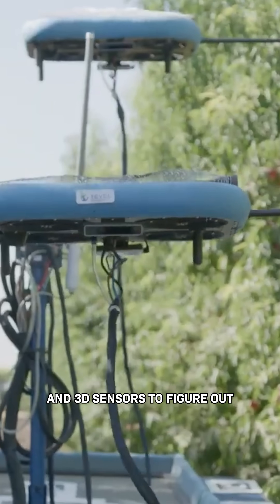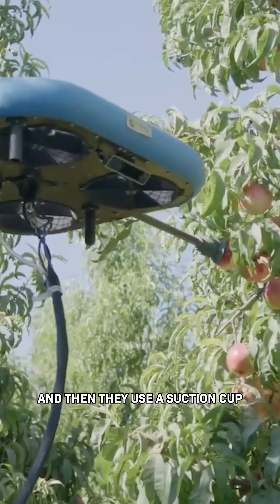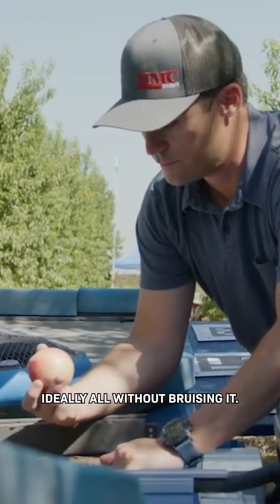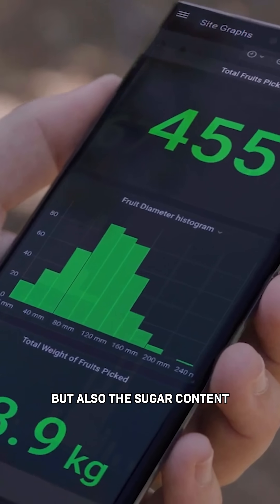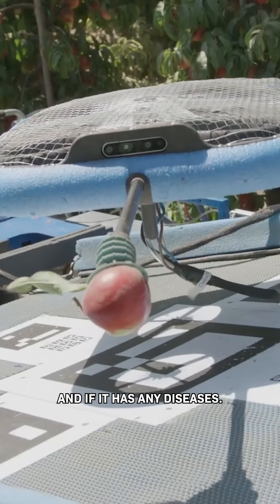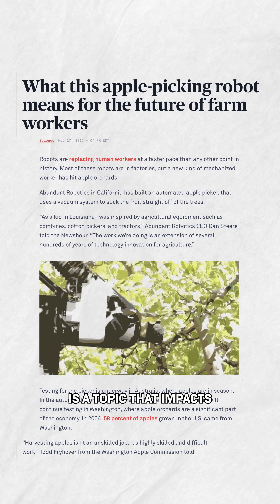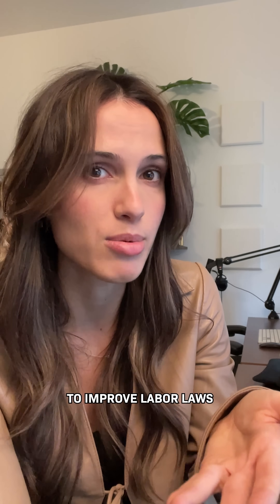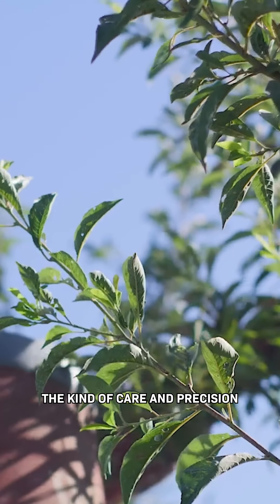These Controversial Robots Pick Fruit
These autonomous robots are picking fruit. They do that by using sensors and 3D cameras to tell if a piece of fruit is ripe based on weight and color settings, then use an arm with a suction cup to carefully pluck the fruit off the tree and bring it over to a cart.

This is a controversial idea. Automating agricultural jobs is a topic that impacts hundreds of thousands of workers just in the US alone - and there are ongoing conversations about the need to improve labor laws for the humans here. Until recently, fruit picking has required the kind of precision and decision-making people are better at than robots. Now? It’s less clear.
If these robots work well, one optimistic case is they could assist picking when conditions are worse for people, and join other automated equipment already in use alongside humans.

This short is part of Huge If True, our optimistic show about science and tech.